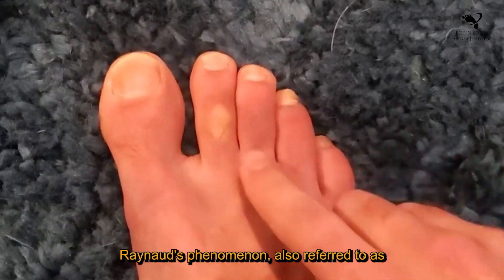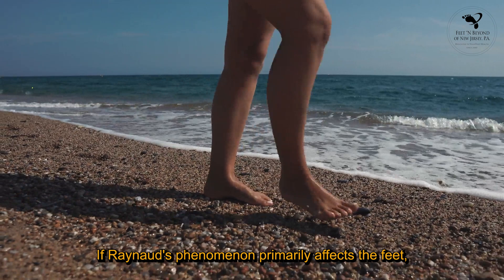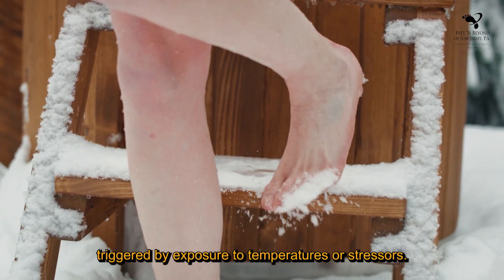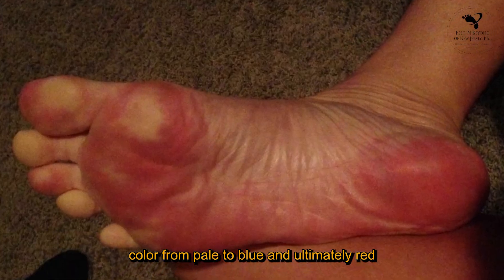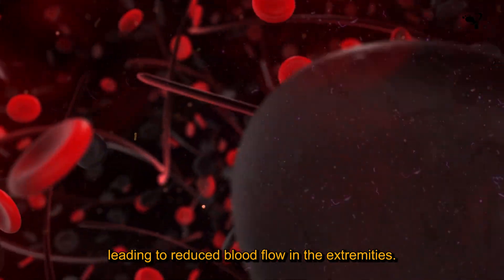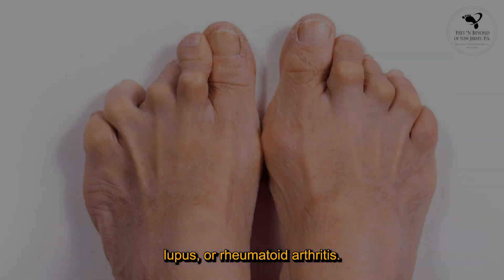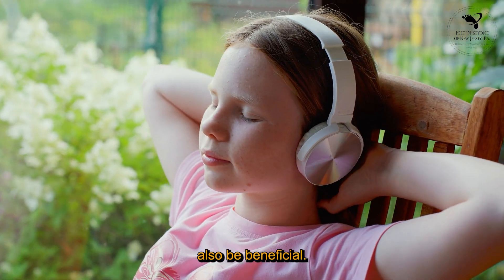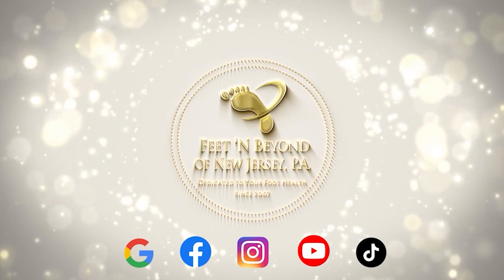Understanding Raynaud's Phenomenon in Feet: Causes and Symptoms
In today's video, we delve into Raynaud's Phenomenon, specifically focusing on its impact on the feet. Raynaud's Phenomenon is a condition that affects blood flow to certain parts of the body, commonly the fingers and toes. Join us as we explore the causes, symptoms, and management of this often misunderstood condition.

What You’ll Learn:

🔹 What is Raynaud's Phenomenon?

An overview of the condition and how it affects blood circulation in the extremities.
🔹 Causes of Raynaud's Phenomenon

Primary vs. secondary Raynaud's
Triggers and risk factors

Common signs in the feet
Stages of an episode
Differences between affected and unaffected areas
🔹 Diagnosis and When to See a Doctor

How Raynaud's is diagnosed
Importance of medical consultation
🔹 Managing Raynaud's Phenomenon

Lifestyle changes and home remedies
Medical treatments and interventions
Who Should Watch This Video:
Anyone experiencing unusual changes in foot color, temperature, or sensation, those diagnosed with Raynaud's, and anyone interested in learning more about this condition.

Your health journey just got a whole lot more connected.